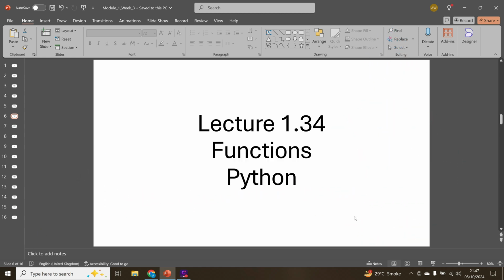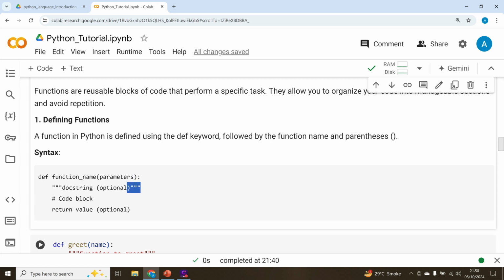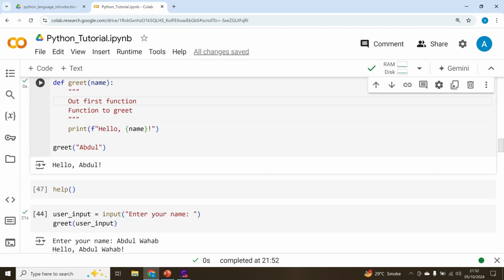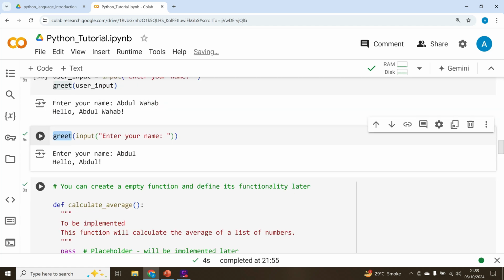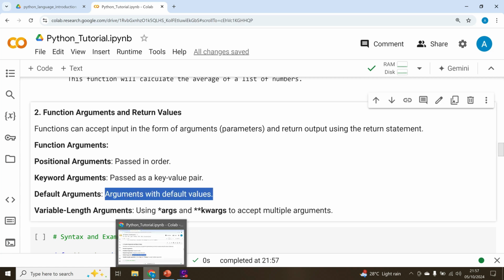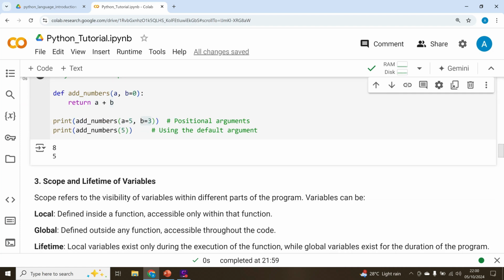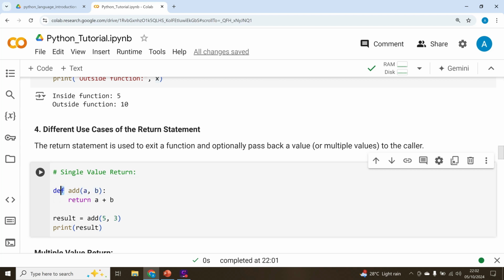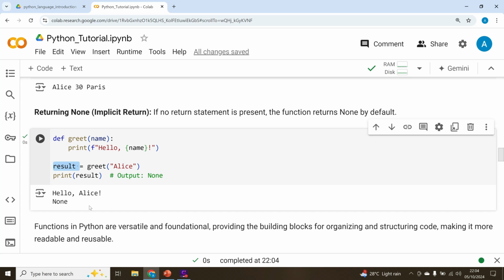Functions in Python | How to write & call functions | User-defined | Beginners Guide | Lecture 1.34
Functions are the building blocks of Python programs! In this video, you'll learn how to create, call, and use functions in Python to make your code more organized and reusable.